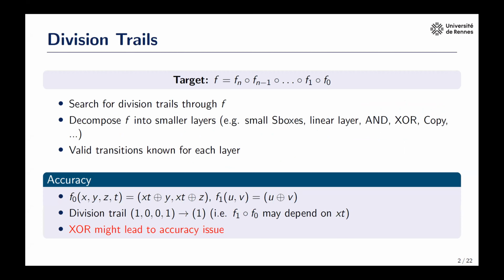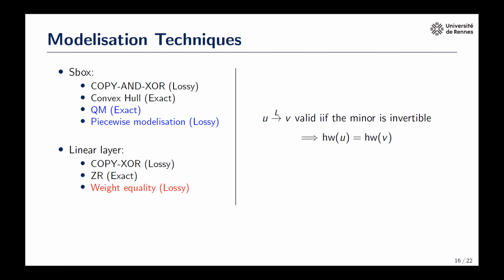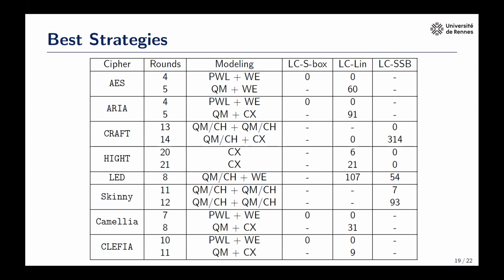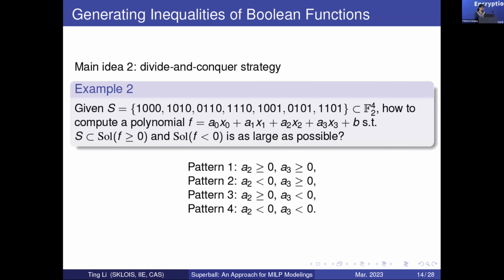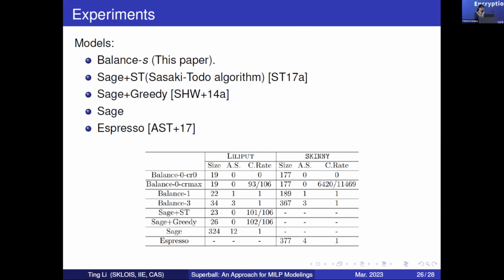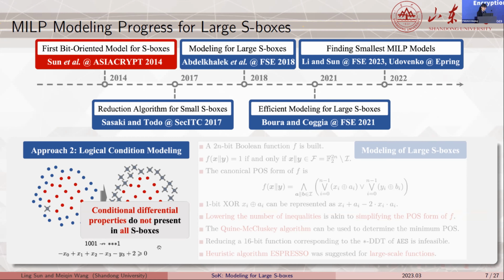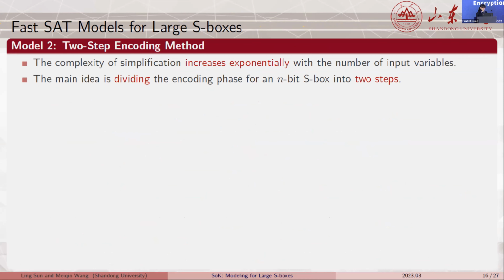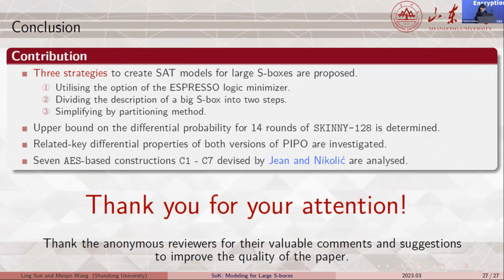Session on MILP and Models